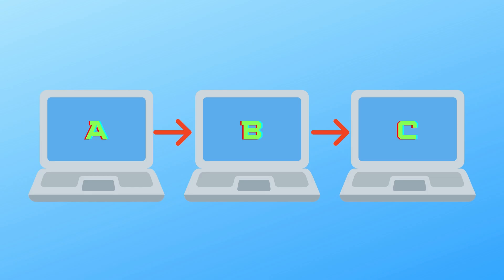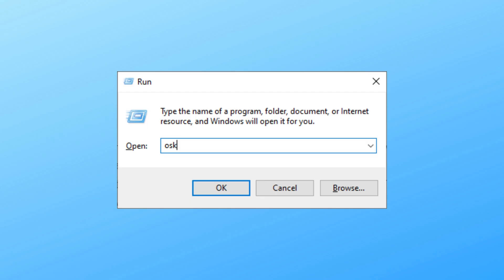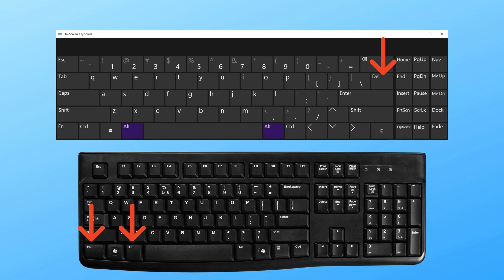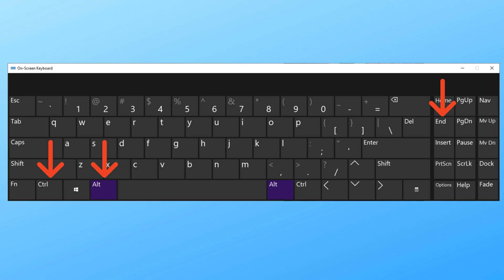How To Send Ctrl Alt Del To Remote Desktop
Can’t figure out how to send ctrl-alt-del to remote desktop computers? The answer is incredibly simple. So click on the link and get that sweet info immediately.